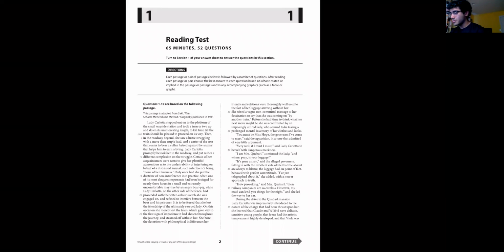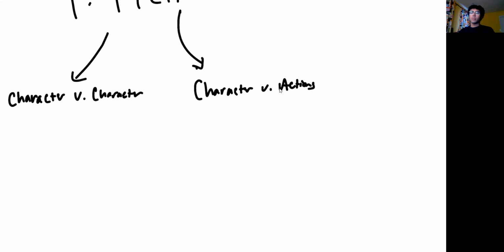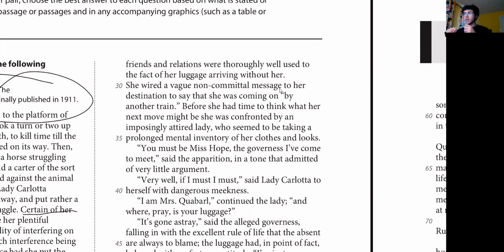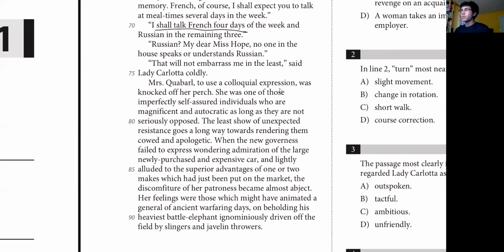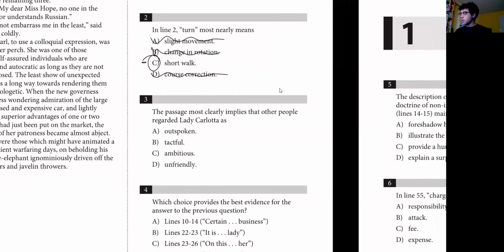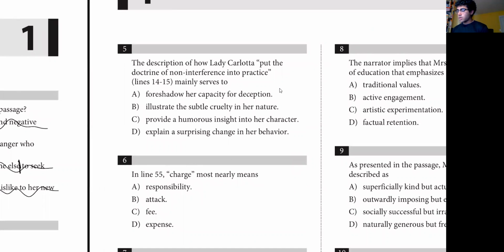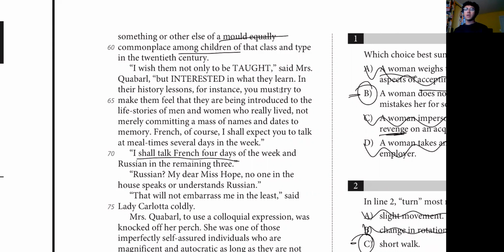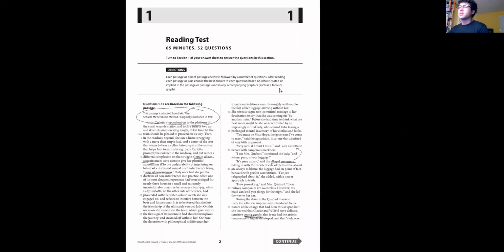SAT Practice Test Day 7